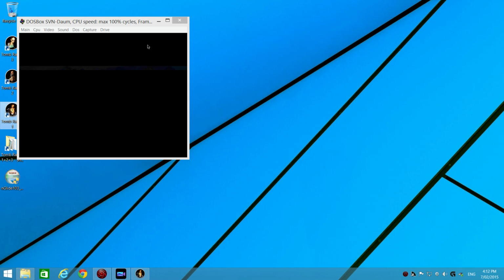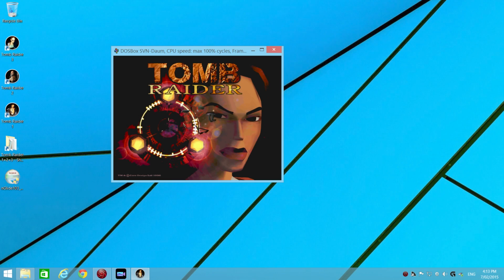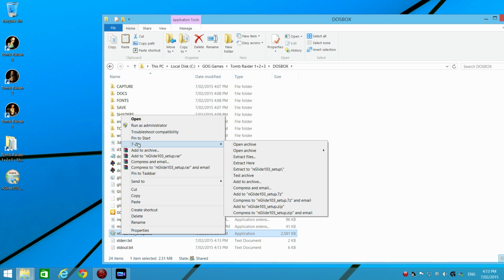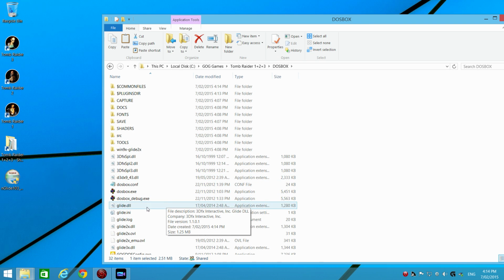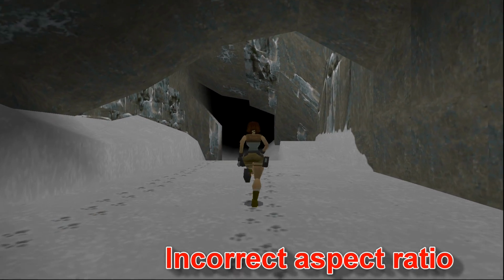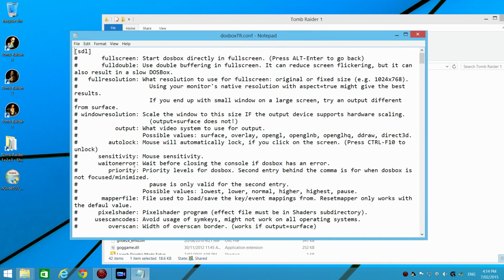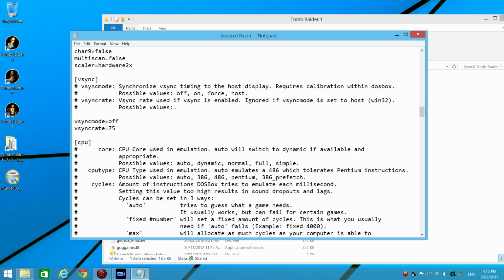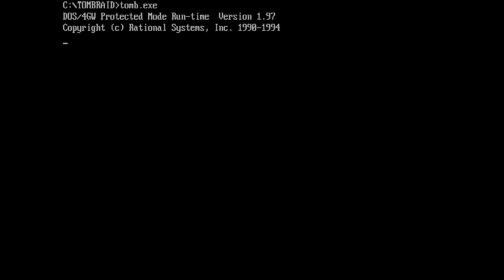Tomb Raider GOG.com Tech Review and Tweak Guide